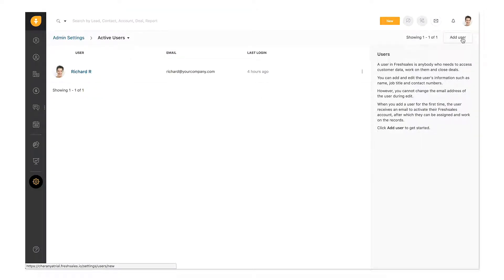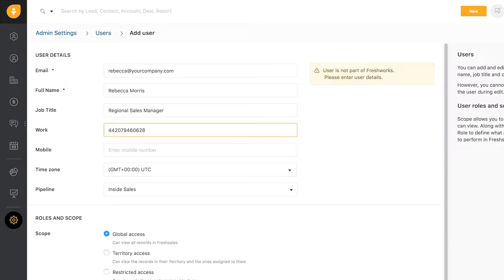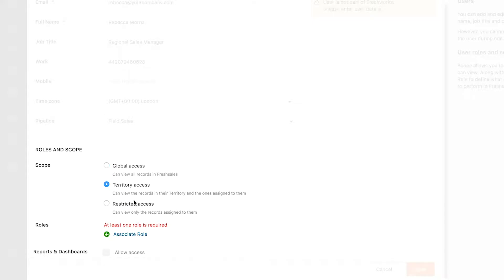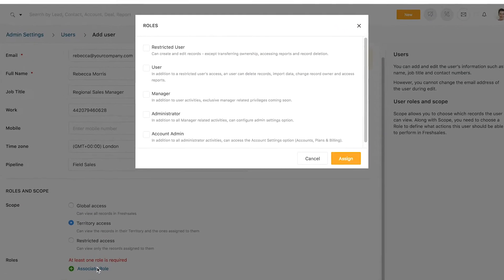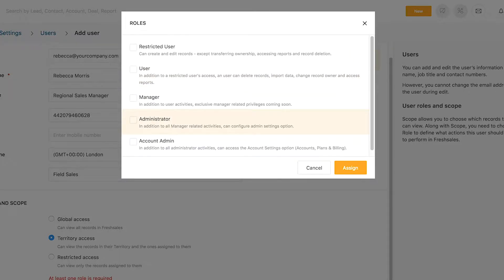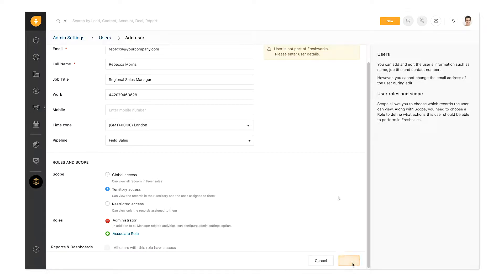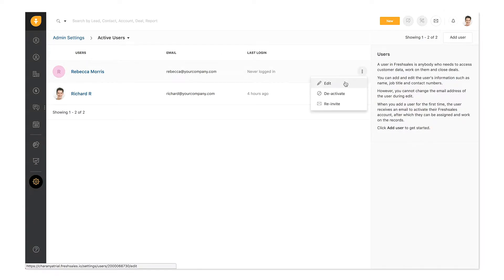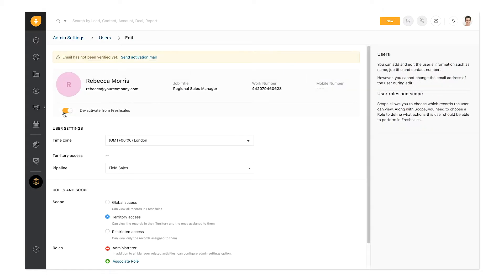How to Add Users in Freshsales CRM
Users can be anyone in your sales team for whom you’d want to provide access to customer data.As an admin, you can add users to your Freshsales CRM account and define their role and scope.